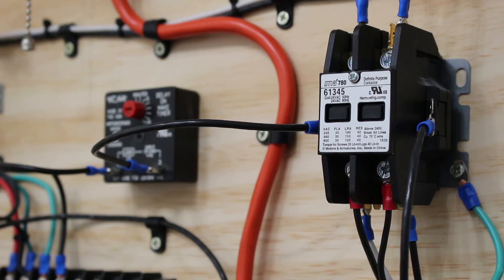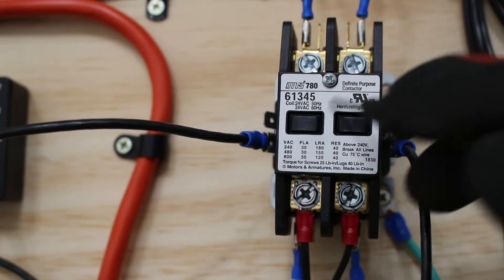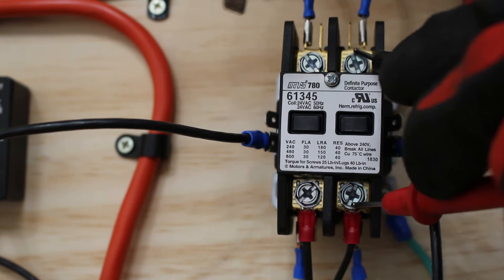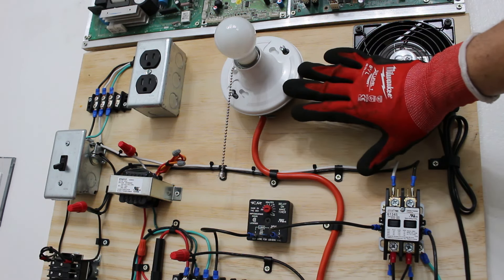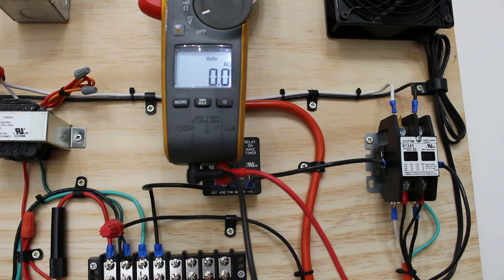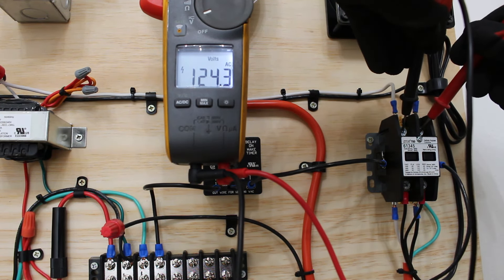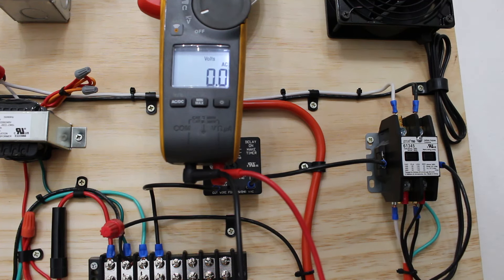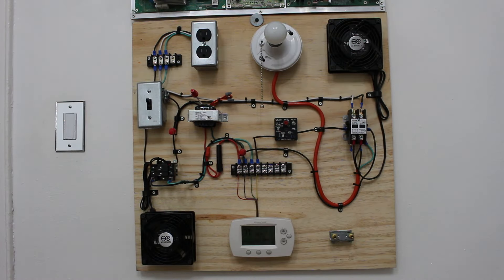HVAC Training Board: How To Troubleshoot A Contactor (Electrical Training Board/2 Pole Contactors)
HVACR(Heating, Ventilation, Air Conditioning/Refrigeration) Training Board: How To Troubleshoot A Contactor (Electrical Training Board/2 Pole Contactors) How To Check A HVAC Contactor With A Multimeter

A contactor is an electrical device which is used for switching an electrical circuit on or off. It is considered to be a special type of relay. However, the basic difference between the relay and contactor is that the contactor is used in applications with higher current carrying capacity, whereas the relay is used for lower current applications. Contactors can be field mounted easily and are compact in size. Generally, these electrical devices feature multiple contacts. These contacts are in most cases normally open and provide operating power to the load when the contactor coil is energized. Contactors are most commonly used for controlling electric motors.

There are various types of contactors, and each type has its own set of features, capabilities, and applications. Contactors can break current over a wide range of currents, from a few amperes to thousands of amperes, and voltages from 24 VDC to thousands of volts. In addition, these electrical devices come in varying sizes, from hand-held dimensions to sizes measuring a meter or yard on one side (approximately).

The most common application area of the contactor is high-current load. Contactors are known for their capability to handle currents of over 5000 amperes and high power over 100 kW. Heavy motor currents produce arcs when being interrupted. These arcs can be reduced and controlled using a contactor.

The following three are crucial components of the contactor:

Coil or Electromagnet: This is the most crucial component of a contactor. The driving force that is required to close the contacts is provided by the coil or electromagnet of the contactor. The coil or electromagnet and contacts are protected by an enclosure.

Enclosure: Just like the enclosures used in any other application, contactors also feature an enclosure, which provides insulation and protection from personnel touching the contacts. The protective enclosure is made from different materials, such as polycarbonate, polyester, Nylon 6, Bakelite, thermosetting plastics, and others. Generally, the open-frame contactor features an additional enclosure, which protects the device from bad weather, hazards of explosion, dust, and oil.

Contacts: This is yet another important component of this electrical device. The current carrying task of the contactor is done by the contacts. There are different types of contacts in a contactor namely, contact springs, auxiliary contacts, and power contacts. Each type of contact has an individual role to play.

How the Contactor Operates:

Operating Principle of a Contactor: The current passing through the contactor excites the electromagnet. The excited electromagnet produces a magnetic field, causing the contactor core to move the armature. A normally closed (NC) contact completes the circuit between the fixed contacts and the moving contacts. This permits the current to pass through these contacts to the load. When current is removed, the coil is de-energized and opens the circuit. The contacts of the contactors are known for their rapid open and close action.

The contactor in your air conditioner is a small electrical
relay that starts or stops your compressor after a small signal is
received from your thermostat; much like the ignition circuit of
your car. Over its life your contactor can be asked to start and
stop your air conditioning system thousands of times. After
thousands of on and off cycles your faulty contactor can cause
major problems. Your contactor can fail in one of two ways,
electrically or mechanically.